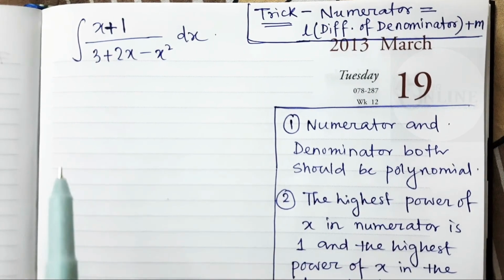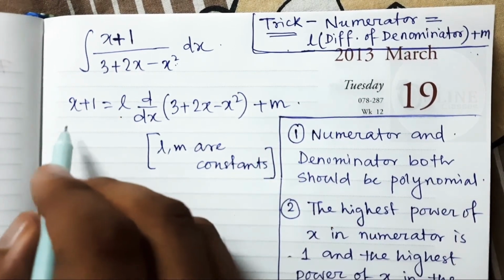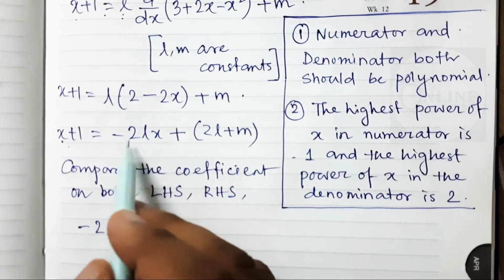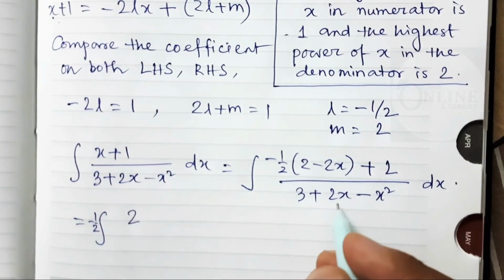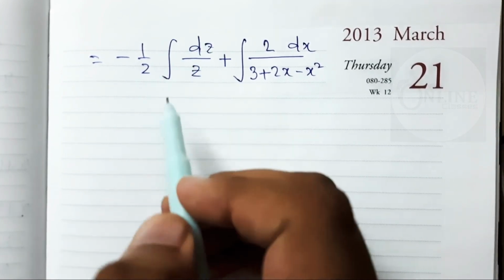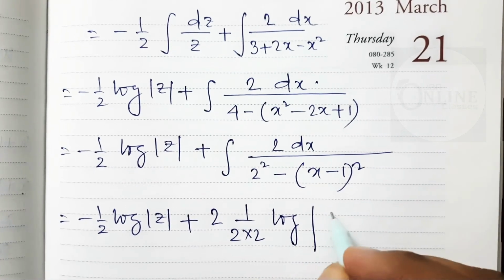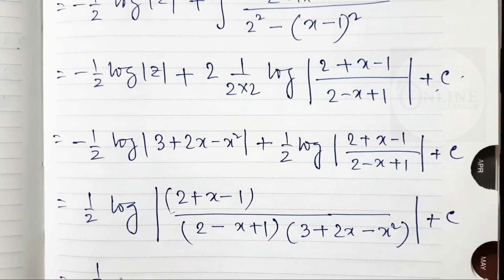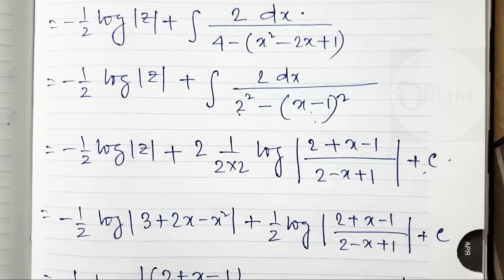Integration 24 : Integration of (x+1)/(3+2x-x^2) || Integration using tricks || JBR Online classes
Study

It is important for us to understand your point of view about these videos